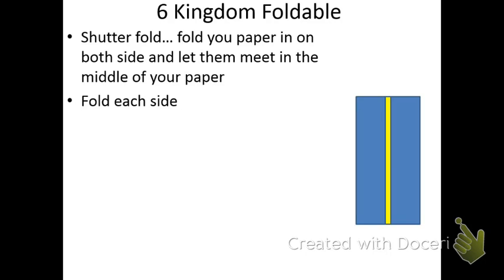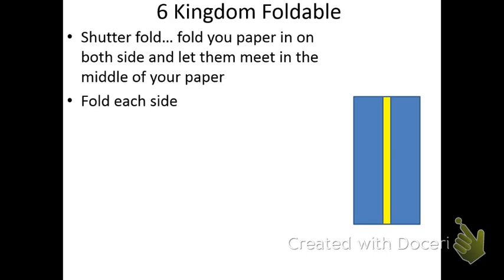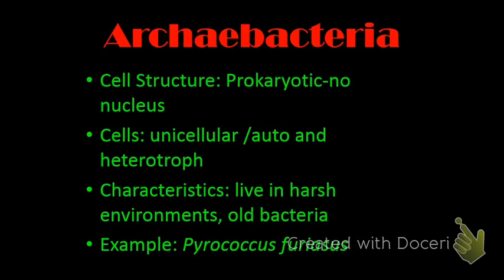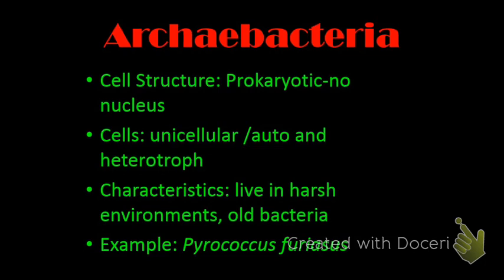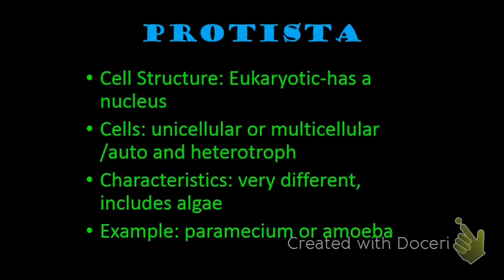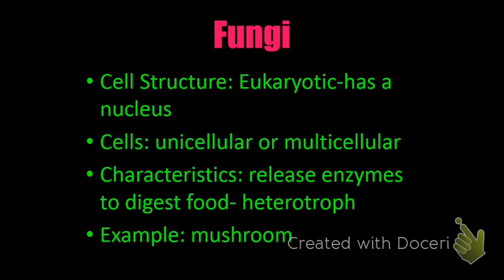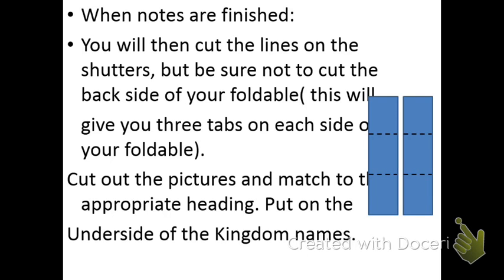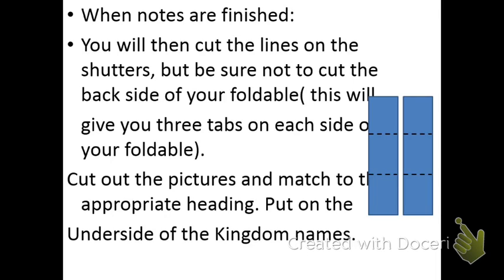6 kingdom notes